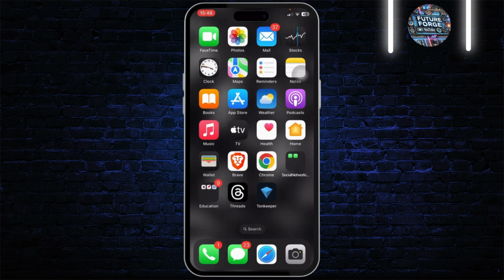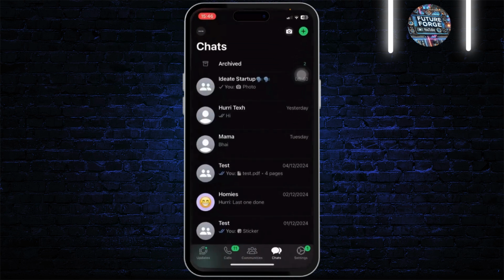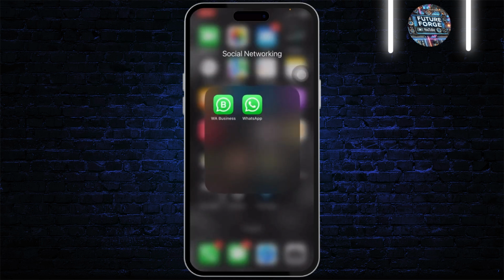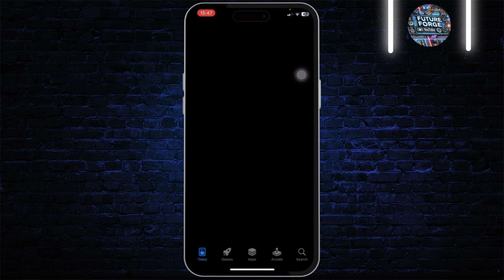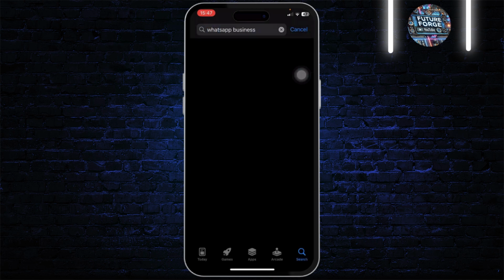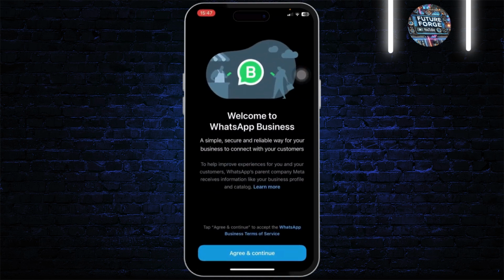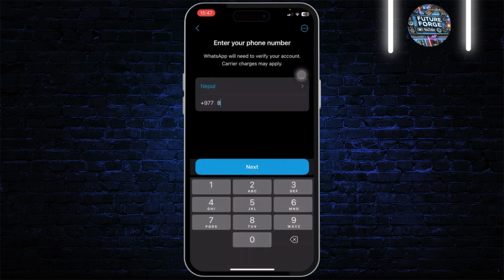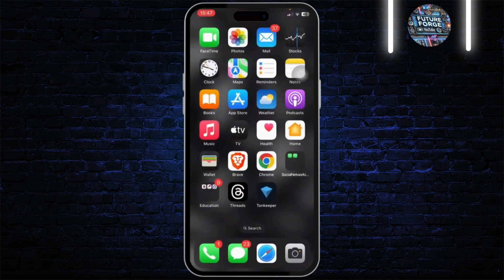How To Add Another Account in WhatsApp on iPhone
Learn how to easily add another account in WhatsApp on your iPhone with this step-by-step tutorial. Whether you want to use dual WhatsApp or have two accounts on your device, we’ll guide you through the entire process.

In this video, you’ll discover how to add another WhatsApp account on your iPhone and use two WhatsApp accounts simultaneously. We’ll also show you how to troubleshoot if the "add account" option is not showing on WhatsApp.

0:20 Step 1: Checking WhatsApp Settings
0:45 Step 2: Adding Another WhatsApp Account
1:15 Step 3: Using Dual WhatsApp on iPhone